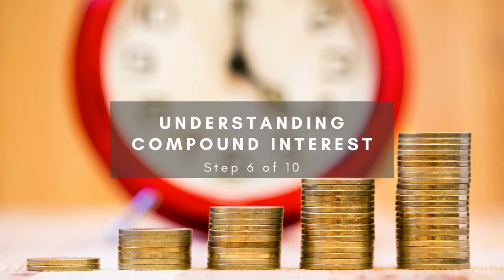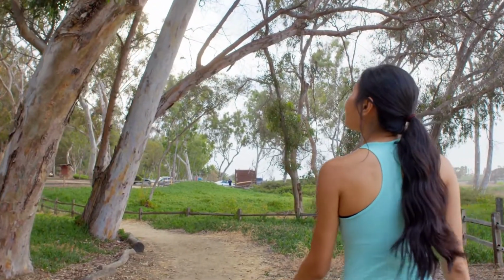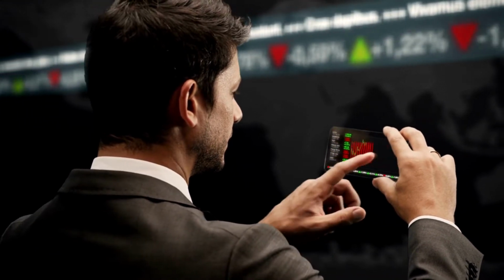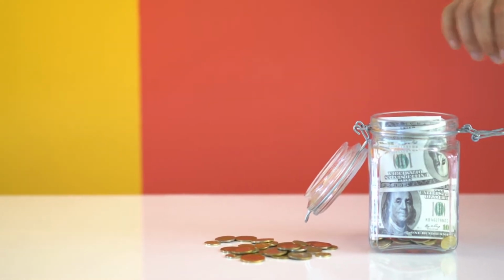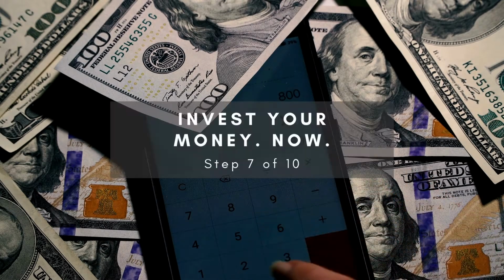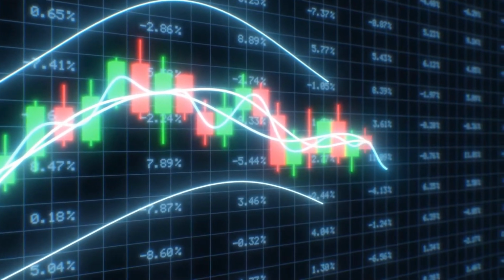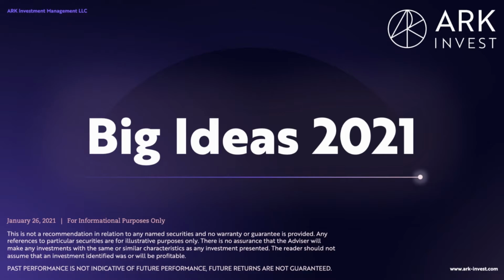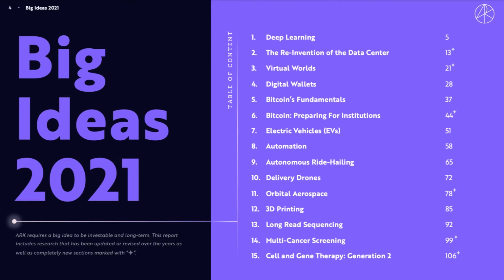How to start investing in your 30s?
Learn about compound interest, dollar-cost averaging, how to invest in the market and more important in yourself.

Learn how to have a passive income, how to build wealth beginning in your 20's and 30's and how to build wealth with low income.

The last five steps, out of ten, that if followed will lead you to your financial independence. Plus a BONUS one.

I am not a financial advisor, please always do your own research before investing any money !